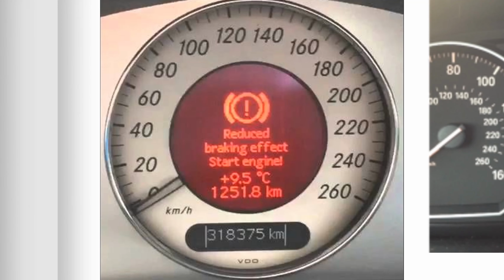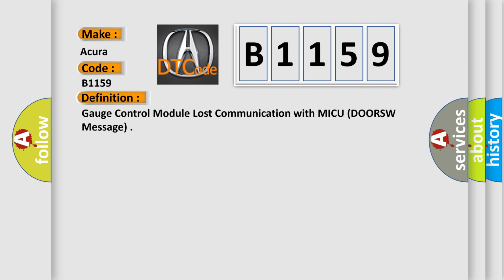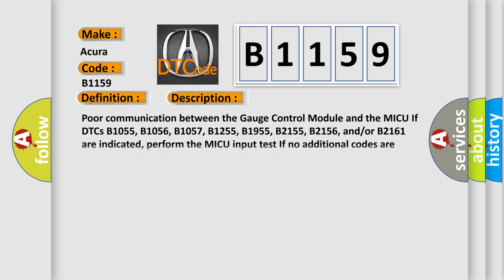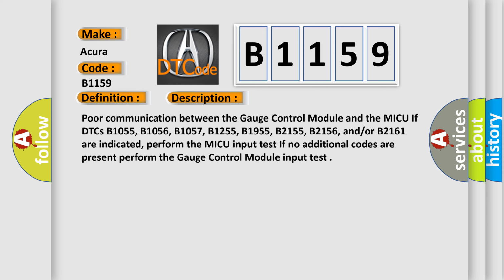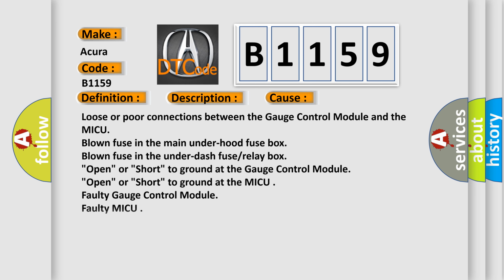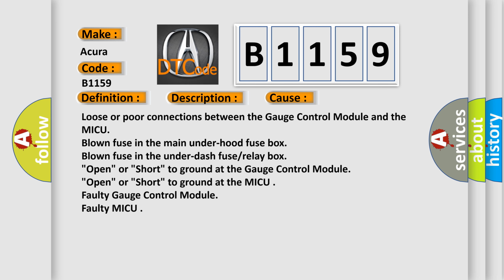DTC Acura B1159 Short Explanation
Make:
Acura
Code:
B1159
Definition:
Gauge Control Module Lost Communication with MICU (DOORSW Message)
Description:
Poor communication between the Gauge Control Module and the MICU. If DTCs B1055, B1056, B1057, B1255, B1955, B2155, B2156, and/or B2161 are indicated, perform the MICU input test. If no additional codes are present. perform the Gauge Control Module input test.
Cause:
Loose or poor connections between the Gauge Control Module and the MICU
"Open" or "Short" to ground at the Gauge Control Module
"Open" or "Short" to ground at the MICU
Faulty Gauge Control Module
Faulty MICU